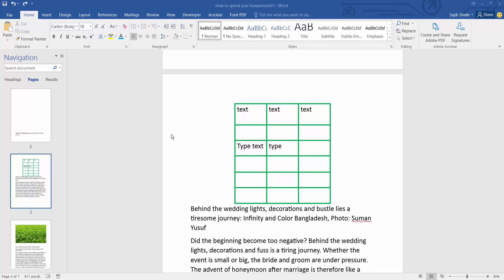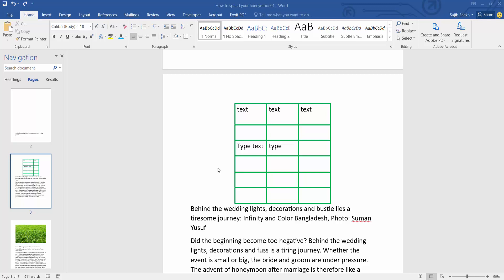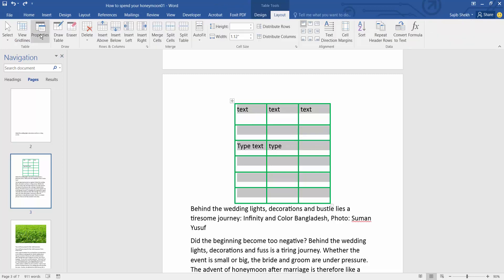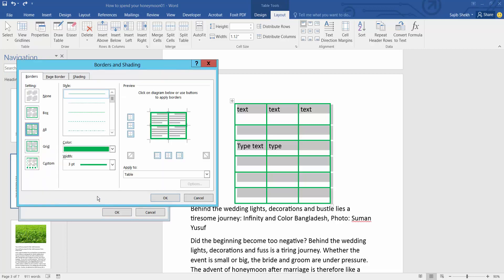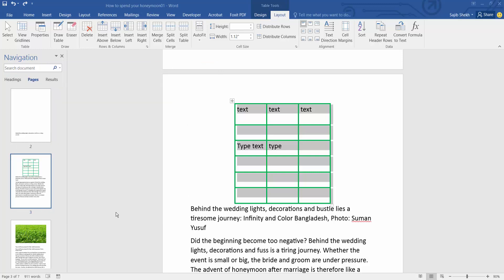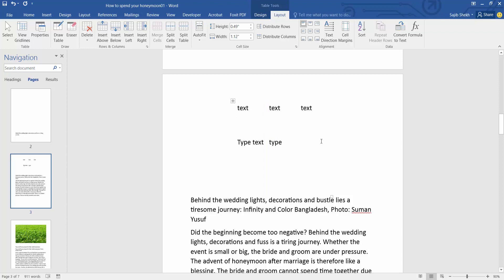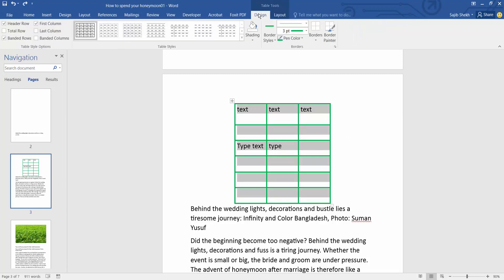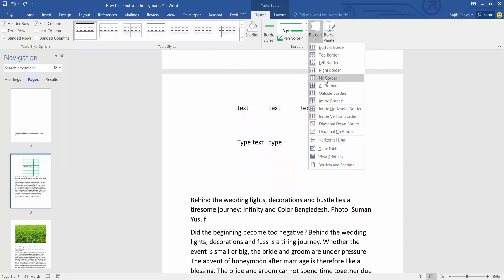How to make table lines invisible in word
Hello everyone, Today I will show you, How to make table lines invisible in Word.